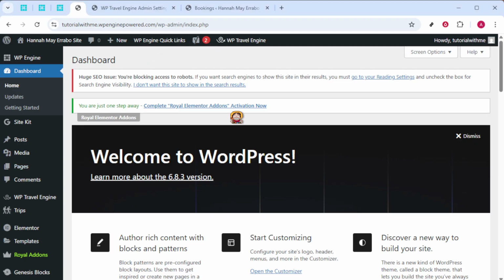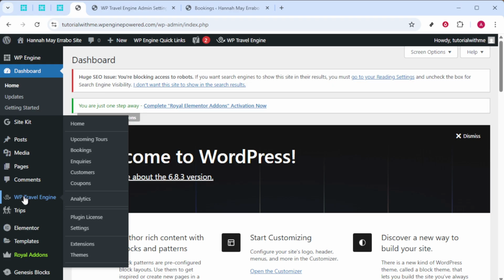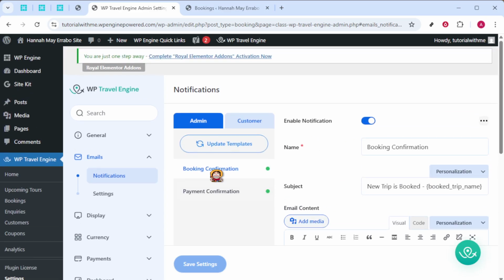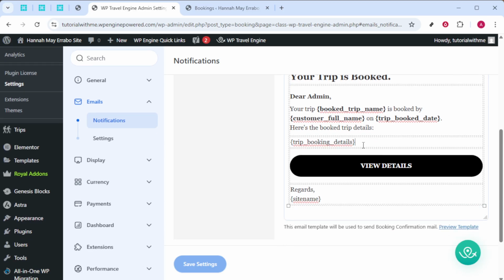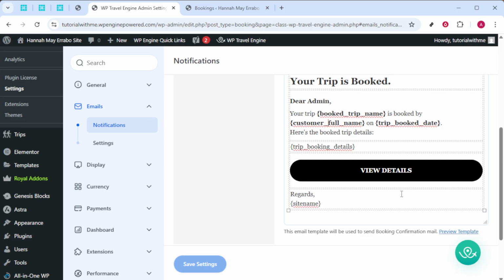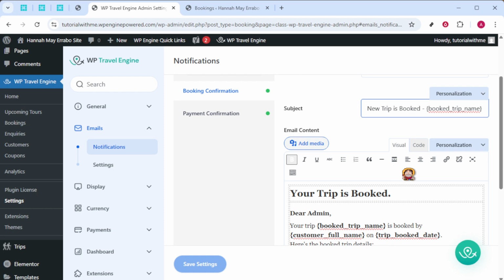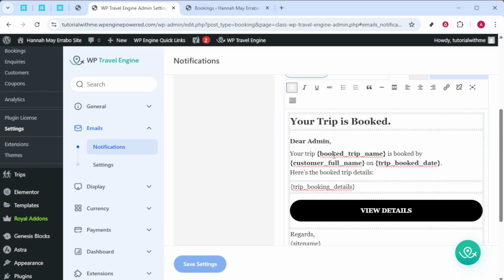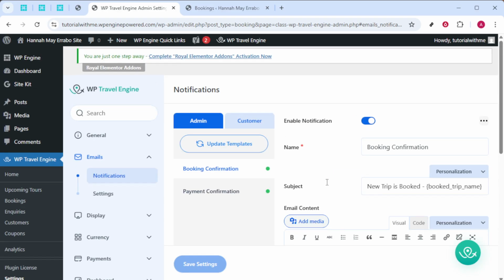How To Edit Booking Confirmation In Wp Travel Engine | 2025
In this quick and easy tutorial, you’ll learn how to edit and customize the booking confirmation message in the WP Travel Engine plugin for WordPress. Perfect for travel website owners who want to personalize their confirmation emails and improve customer experience in 2025!

✅ What you’ll learn:
- How to edit the booking confirmation email template
- How to customize the message, logo, and design
- How to add custom details like tour info or payment instructions
- How to test your booking confirmation setup

💡 Ideal for travel agency websites using WP Travel Engine
⚙️ No coding required — beginner-friendly tutorial!